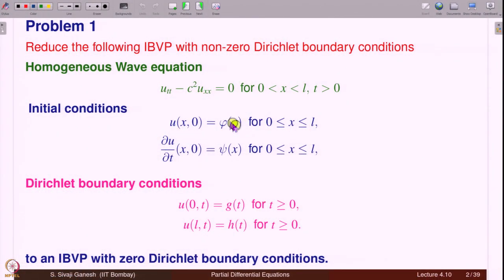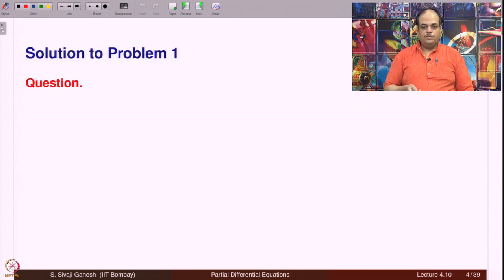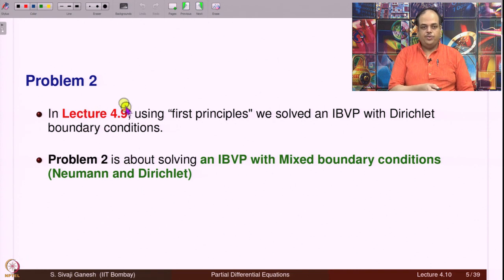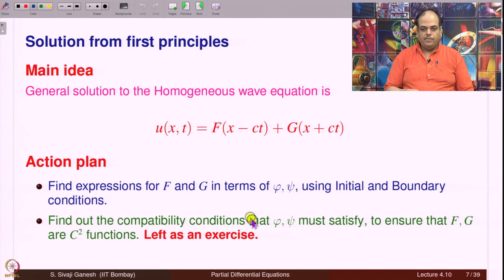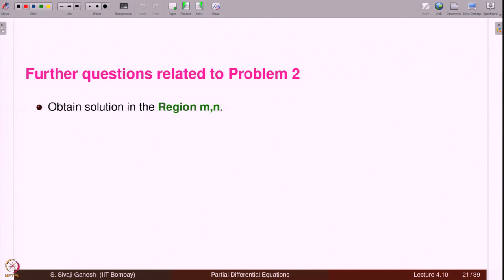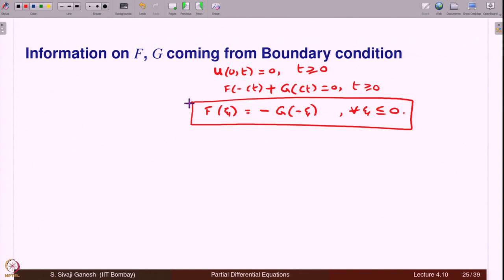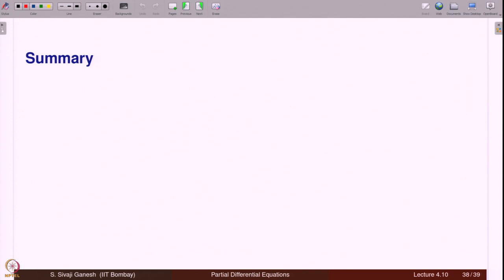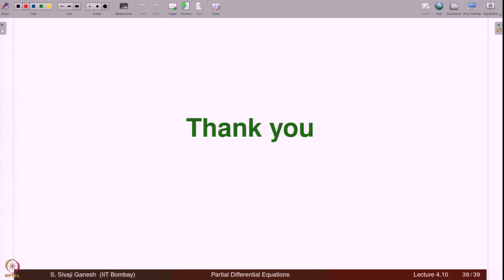Lecture 4.10: Tutorial on IBVPs for wave equation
Welcome to the tutorial on initial boundary value problems for one dimensional wave equation. A variety of problems with different types of boundary conditions, such as, Dirichlet, Neumann, Mixed type as well as nonhomogeneous problems are considered. A method to convert non-zero Dirichlet conditions to zero Dirichlet conditions is explained.